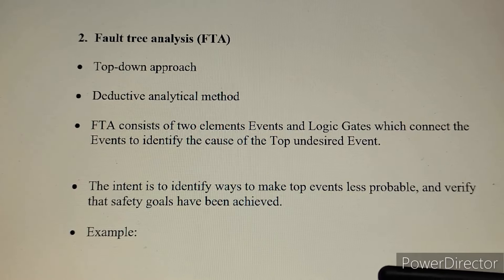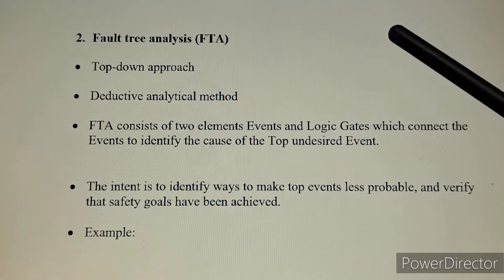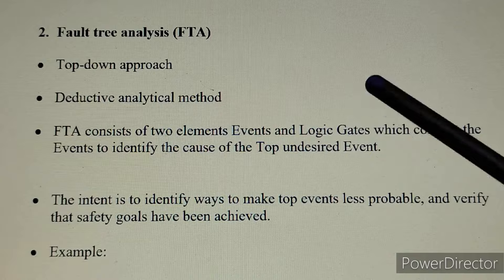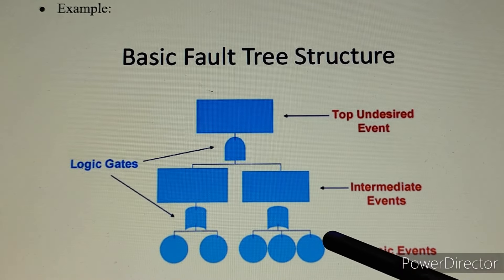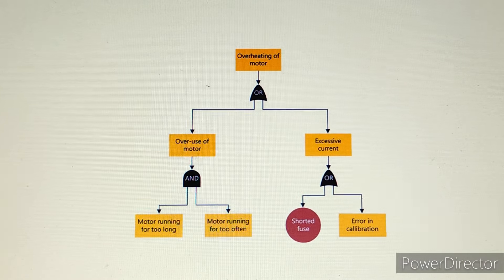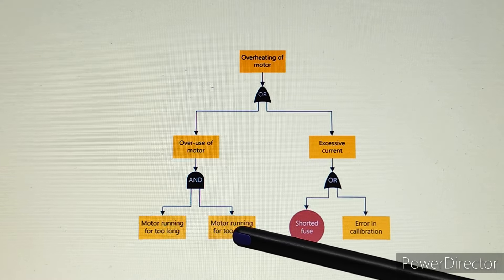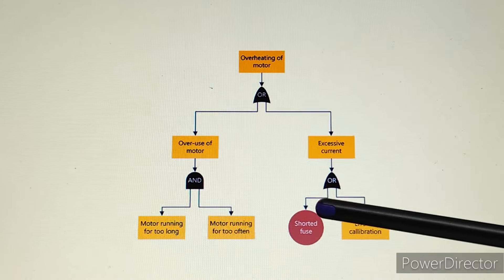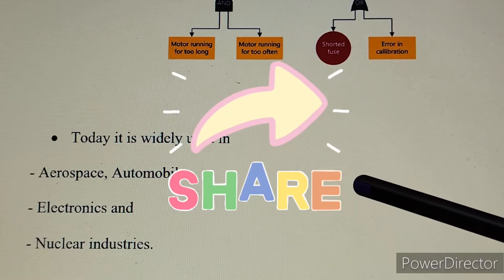Fault Tree Analysis Unit2 || Human Values and Professional Ethics-II | HVPE || IP University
Fault Tree Analysis
FTA
Testing Methods for Safety
Human Values and Professional Ethics
Unit 2
FMEA
Failure Mode And Effects Analysis
Safety Engineering
8 Semester
IP University
GGSIPU